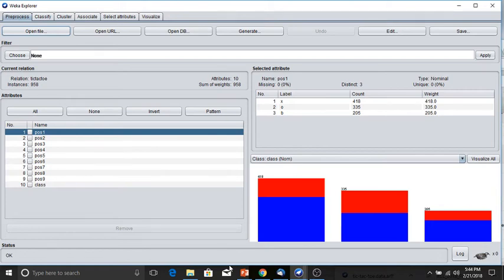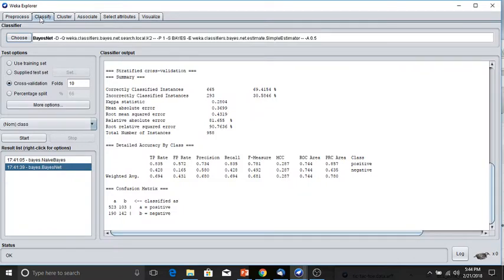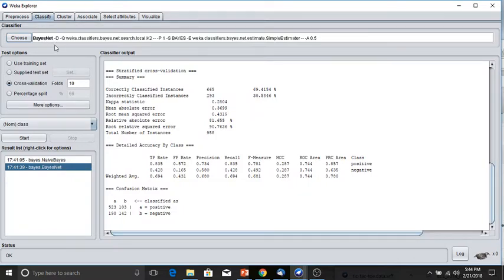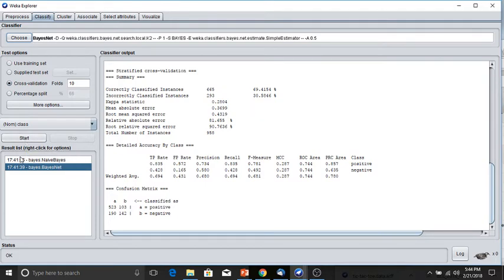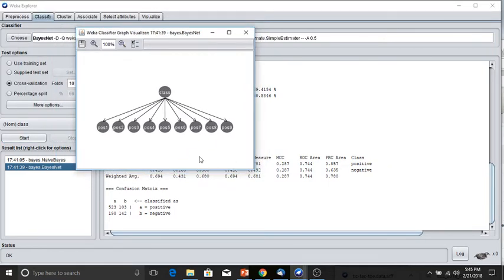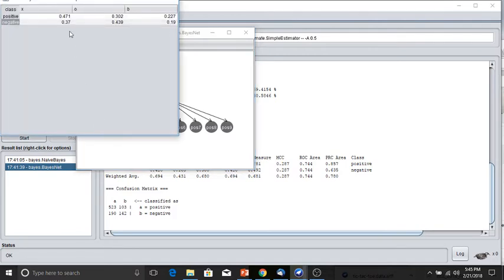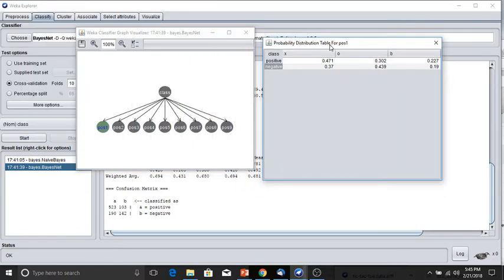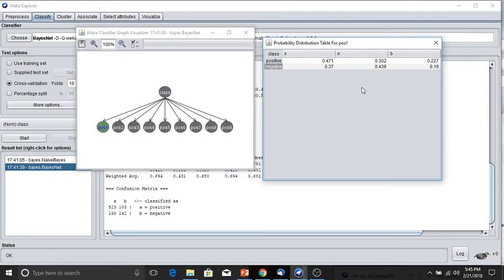Clarification on Why Naive Bayes does Poorly on the Tic Tac Toe Dataset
Follow up from Week 6 Lecture 1 exploration of the Tic Tac Toe Dataset